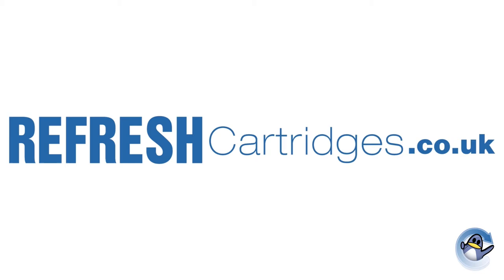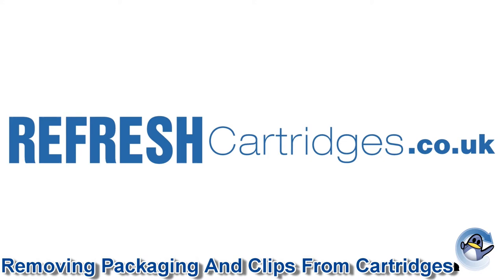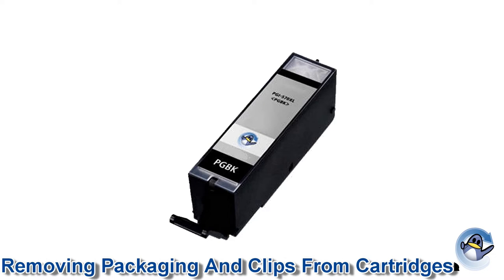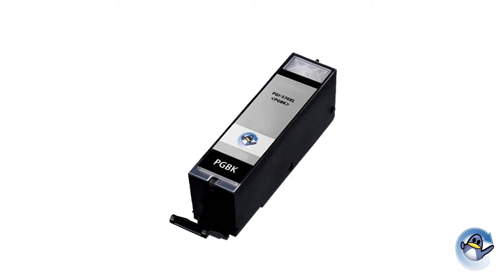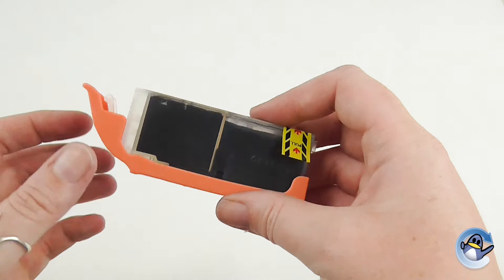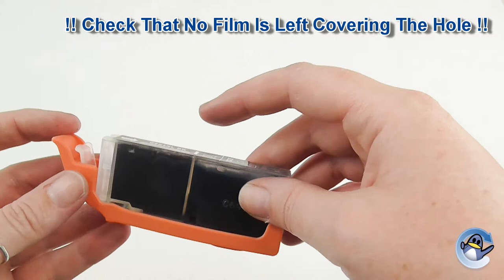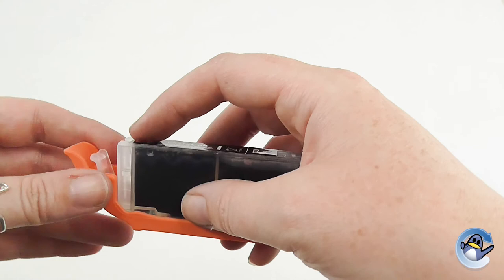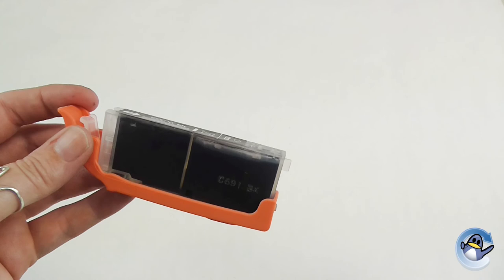How To Remove Clips And Tabs From Cartridges (non-printhead cartridges)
This is a short video that shows you which tabs and clips need to be removed before installing your new ink cartridge.

We receive a fair few calls and emails from customers who unfortunately, have trouble getting cartridges into their printer. More often than not, this is down to the packaging not being fully removed. This is an easy fix, and I will show you what you need to do.
A key point to remember is to ensure all film from tape/tab removal has been taken off, otherwise this may leave a barrier stopping the cartridge from functioning properly.

This video applies to most remanufactured, compatible and OEM cartridges. Some of the packaging may look slightly different, but most will be like for like as the video shows.

Some of the most popular cartridges that are opened this way are,
HP 364
Epson 27
Epson 29
Epson 26